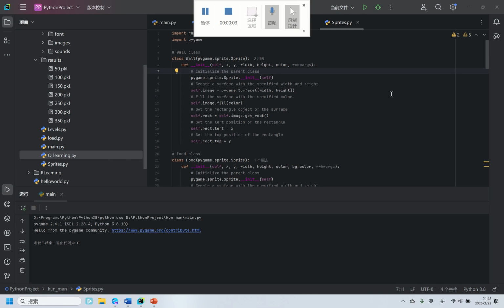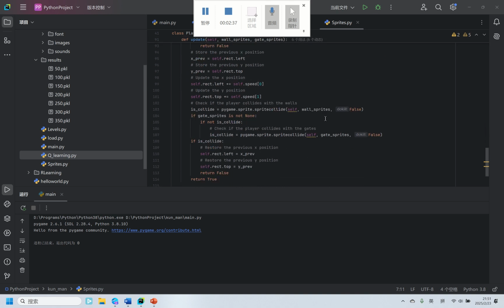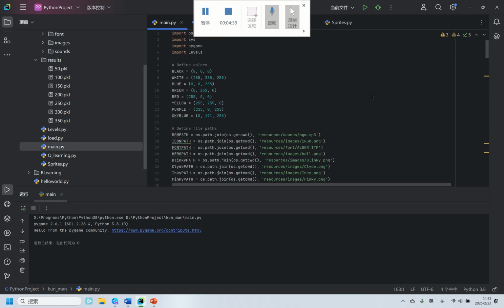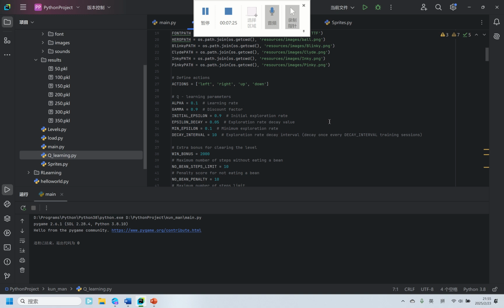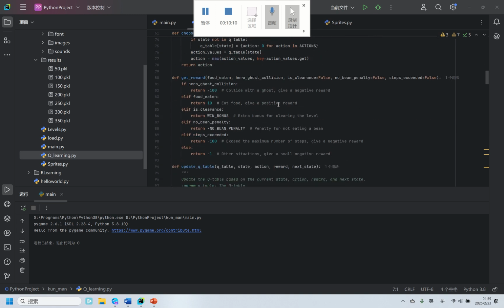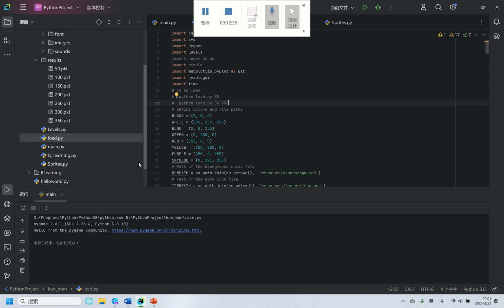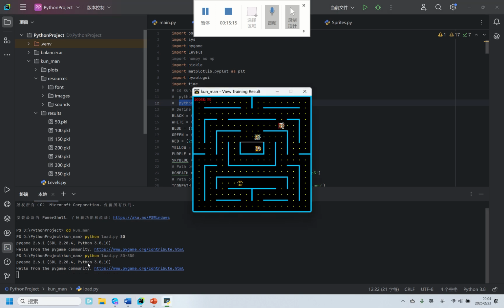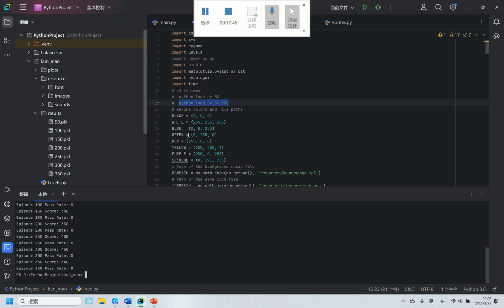Kun_man---Game Project Based on Q-Learning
Kun_man is a game similar to Pac-Man. In this game, players need to control a basketball elf named MAN to evade the pursuit of a group of cute enemies called KUN and help MAN collect all the coins scattered on the map to complete the game. This game project is developed using the Pygame library and integrates the Q-learning reinforcement learning algorithm, enabling game characters to optimize their game strategies through continuous learning and achieve the goals of clearing levels and obtaining high scores.